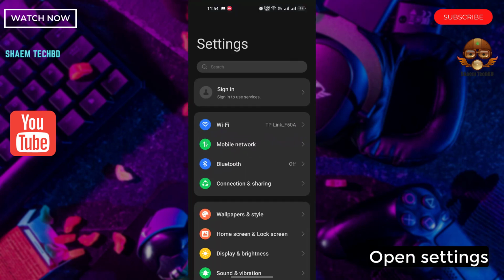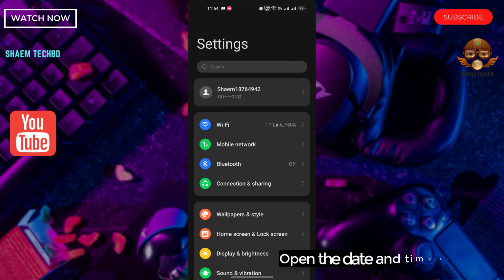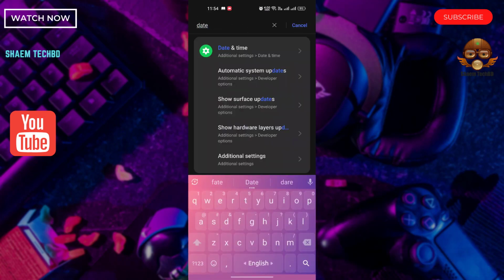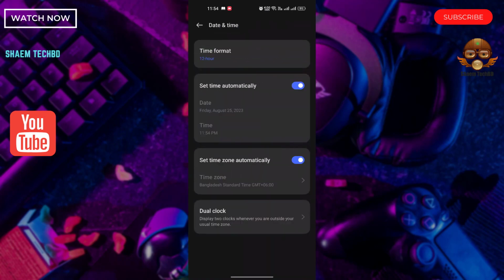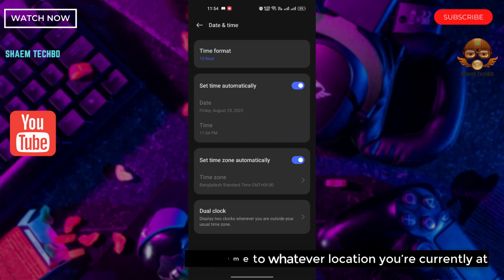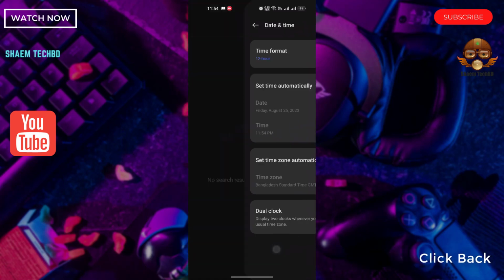How to Fix PlayStation App Unfortunately Has Stopped Error in Android After New Updates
How to Fix PlayStation App Unfortunately Has Stopped Error
How to Fix PlayStation App White Screen Issue
How to Fix PlayStation App Black Screen Issue
How to Fix PlayStation App Scroll Down Problem Issue
How to Fix PlayStation App Keeps Crashing Issue
How to Fix PlayStation App Login Problem Issue
How to Fix PlayStation App Slow Loading Problem
How to Fix PlayStation App Scrolling are Extremely Slow and Laggy
How to Fix PlayStation App Very Slow to Load
How to Fix PlayStation App Sign in Not Working
How to Fix PlayStation App Stop Working
How to Fix PlayStation App Extremely Slow and Unresponsive
How to Fix PlayStation App Doesn't Work
How to Fix PlayStation App Very Glitchy
How to Fix PlayStation App Slowing Down When Scrolling Through The Store
How to Fix PlayStation App Slow to Open the Friends Menu
How to Fix PlayStation App Slow to Open the Messages Menu
How to Fix PlayStation App Chat Don't Load